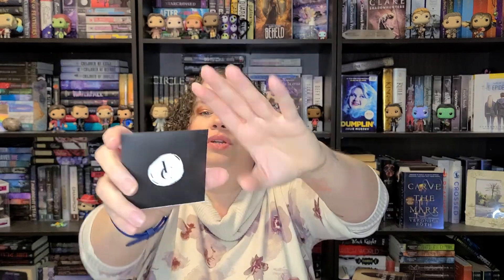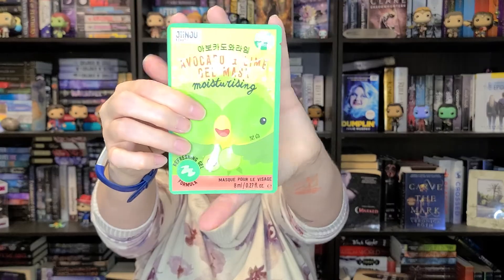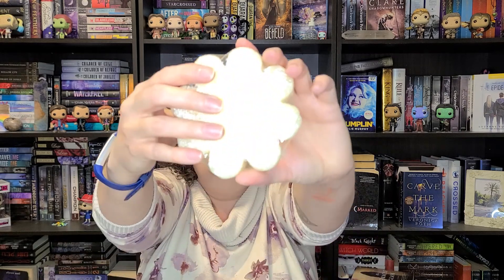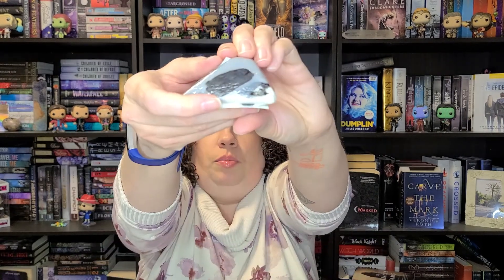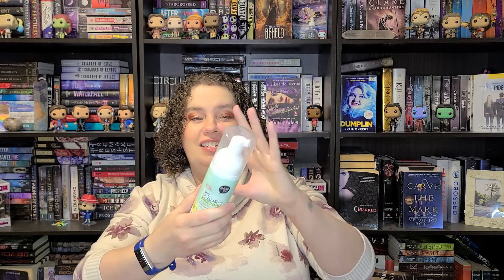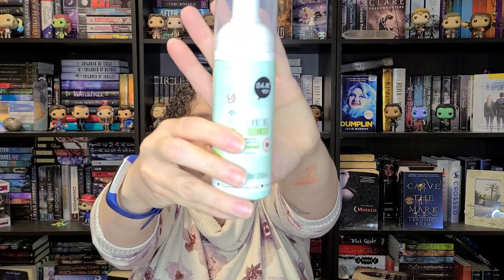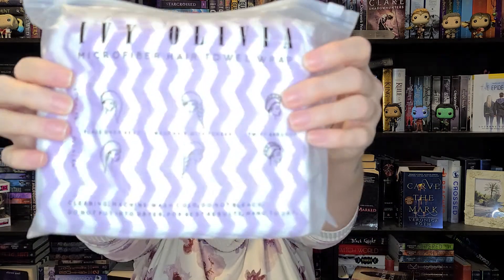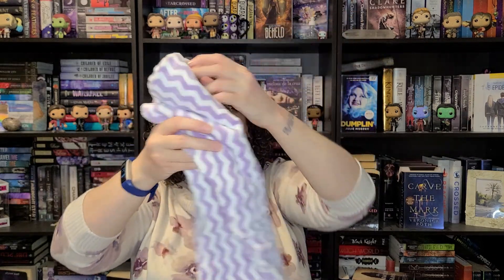Paradise Delivered! November 2021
My name is Sharmaine. I like to unbox subscription boxes, talk about books and have fun.